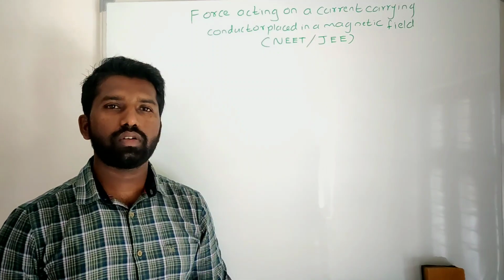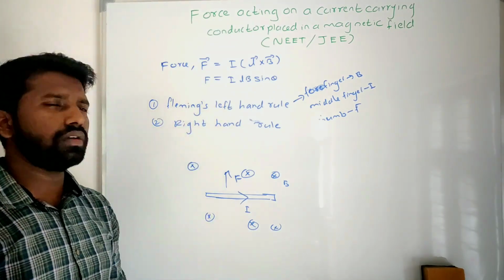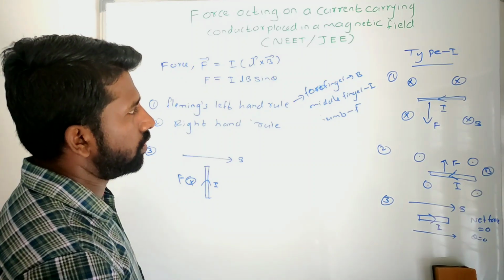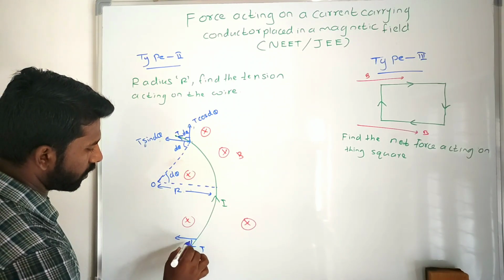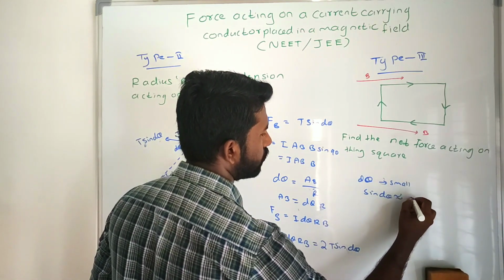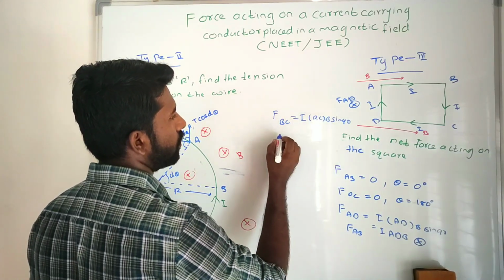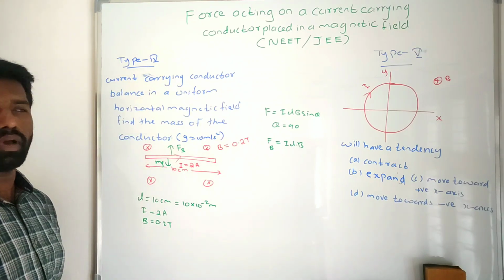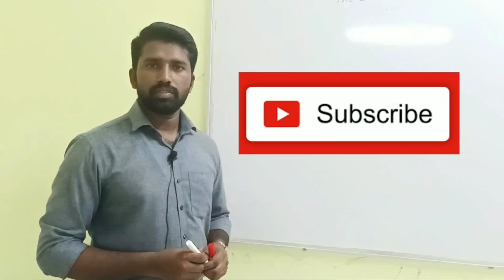Force acting on a current carrying conductor placed in a magnetic field || for NEET/JEE problems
Topic: force acting on a current carrying conductor placed in a magnetic Field for NEET and JEE exam.
This video contains important problems for NEET and JEE exam with clear explanation.All the type of problems are discussed.